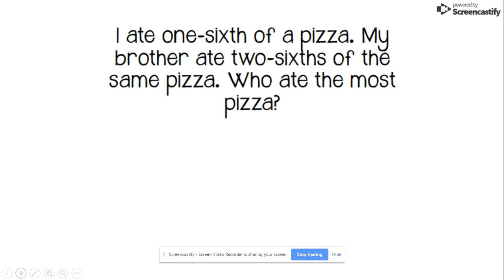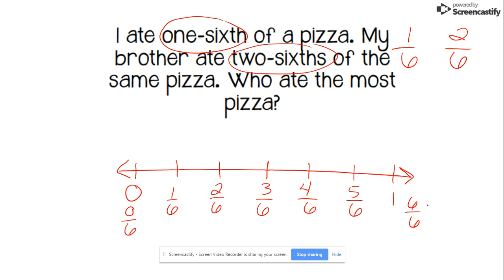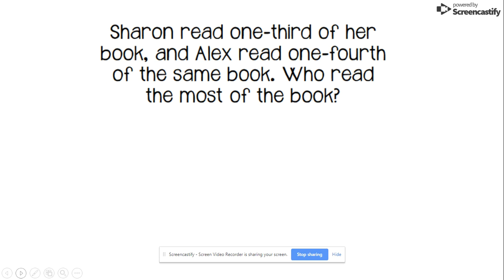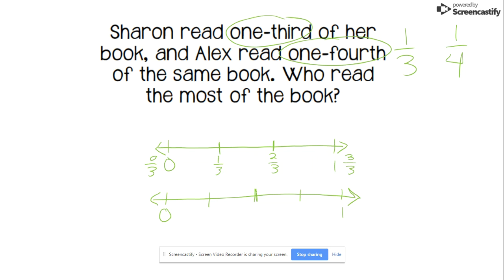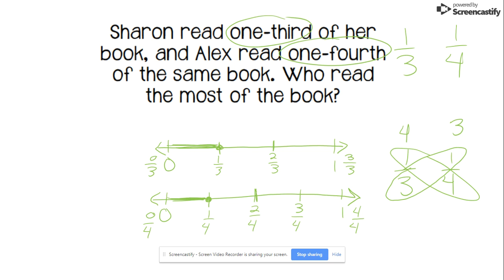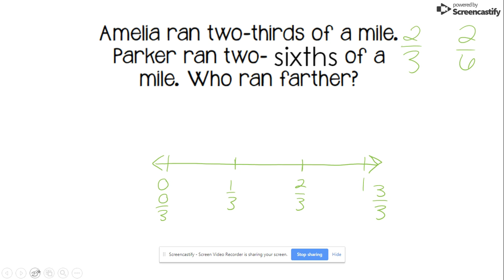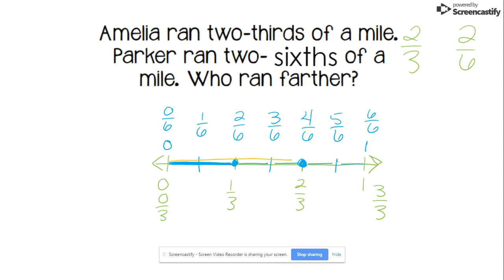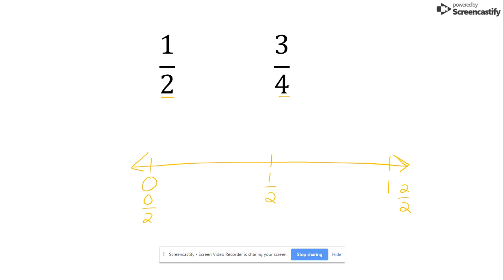Comparing Fractions in Word Problems using Number Lines